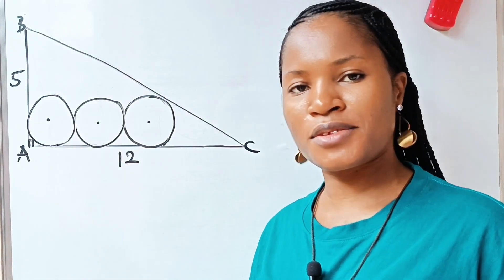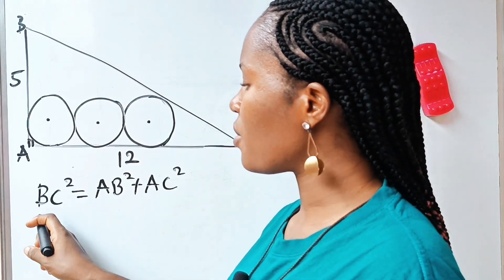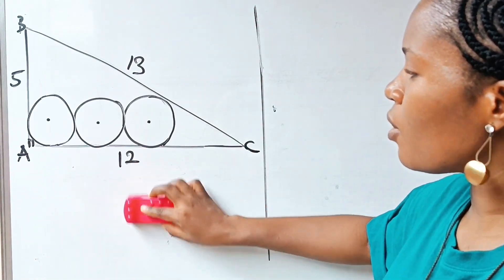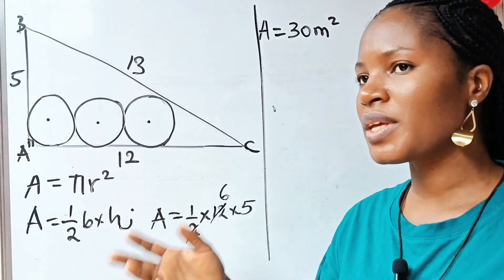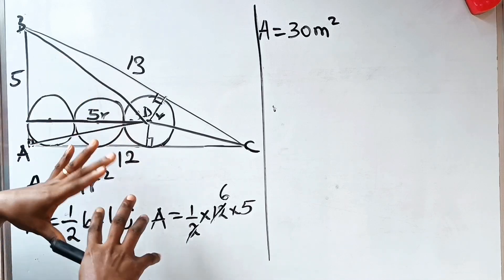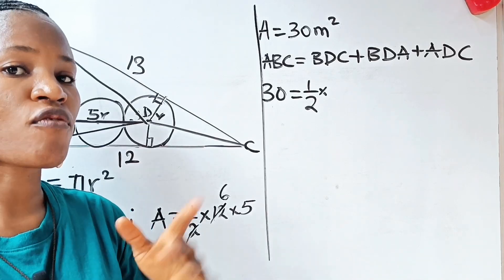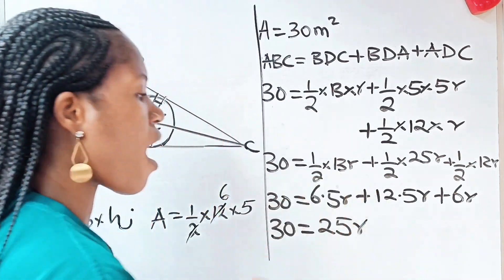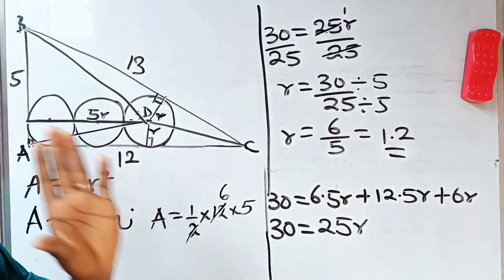A Nice geometry math question|Solve for the area of the circle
A Nice geometry math question solved with the knowledge of geometry of a circle, circle theorems and algebra